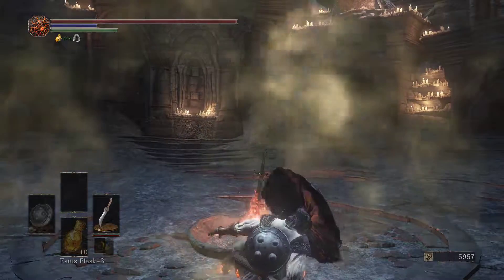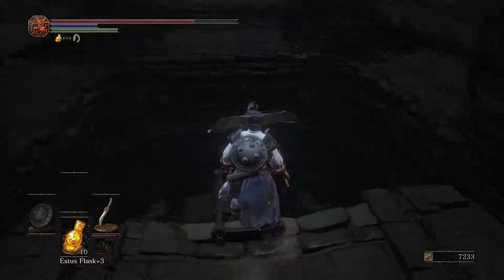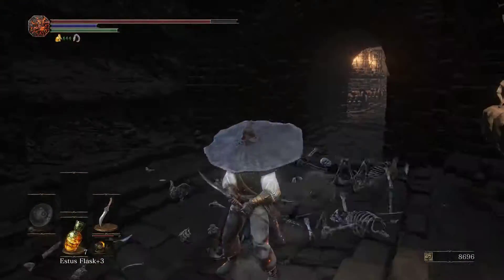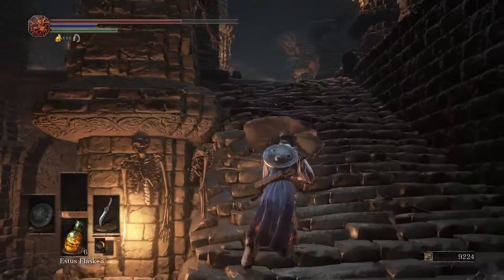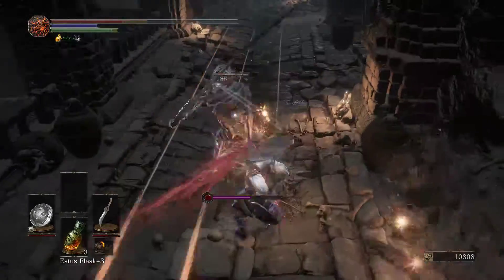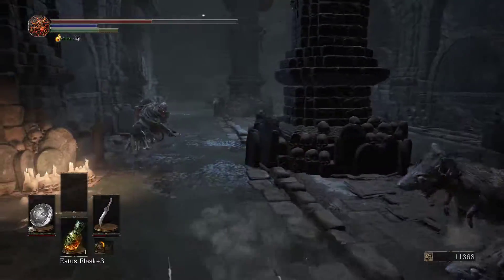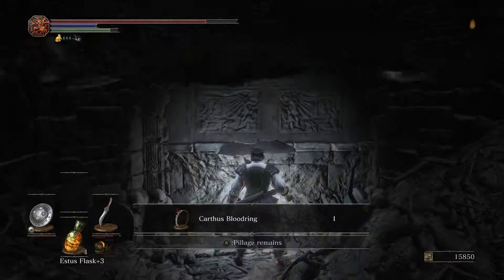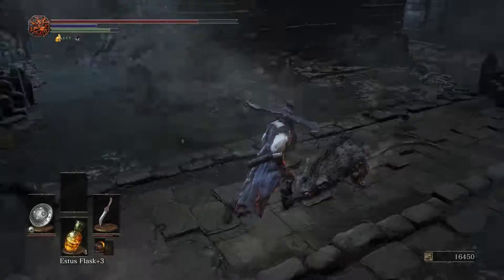Dark Souls III (#11): Catacombs of Carthus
Begin our exploration and end with a death!